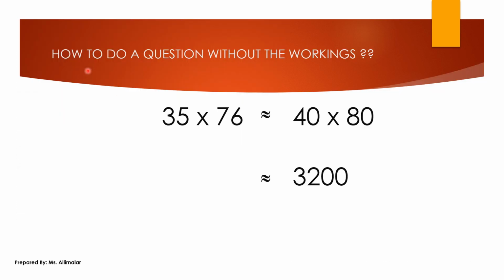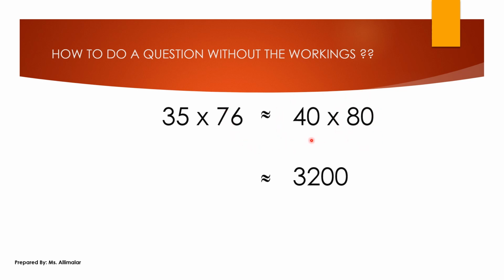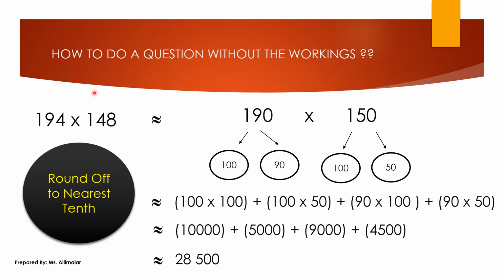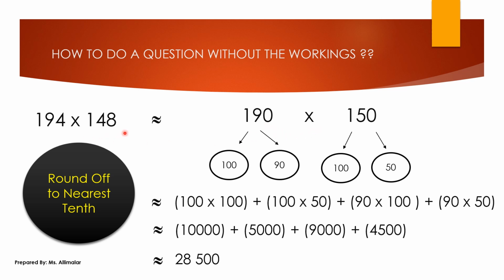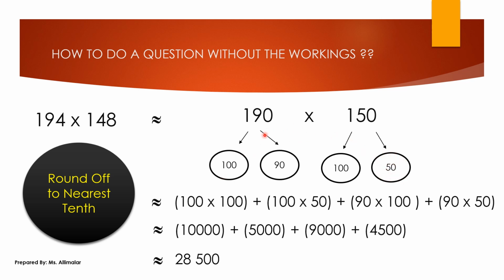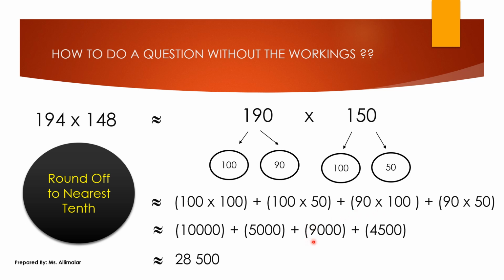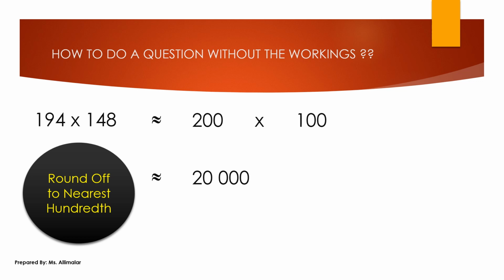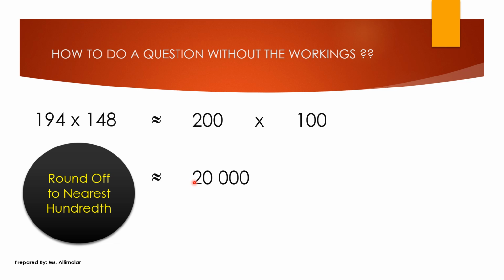How to Approximate Multiplication without any Calculations ?? (Grade 3)